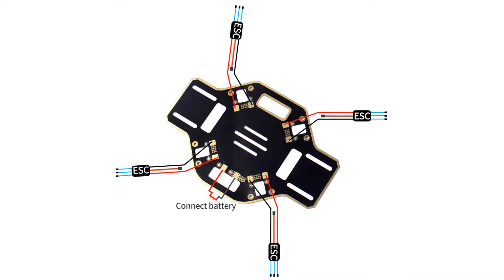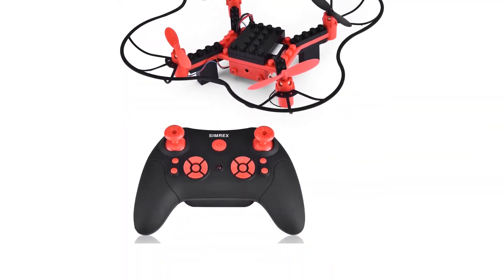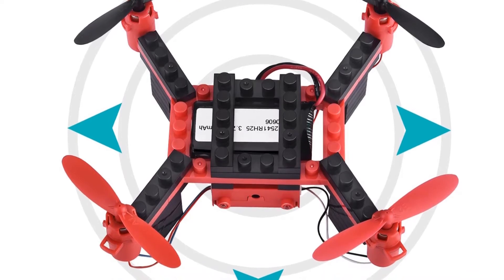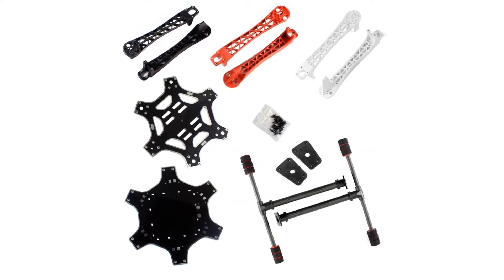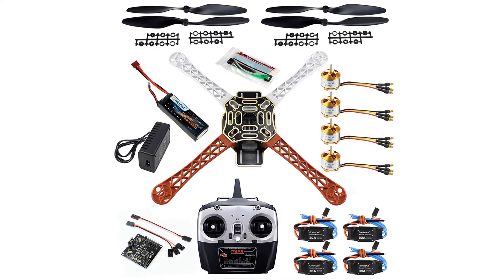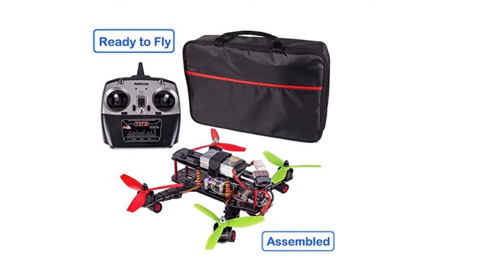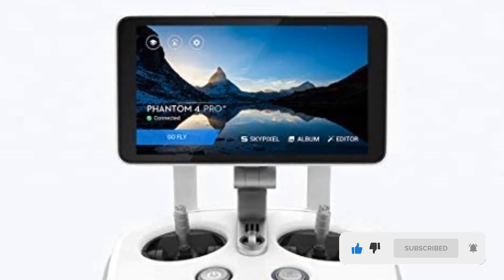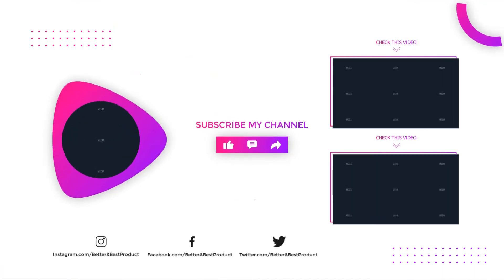Top 5 Drone Kits for 2026 — Best DIY Drone Review [Expert’s Choice]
In This drone kit Review Video, We Will show you 5 top-rated drone kit to buy in 2026.  We made this list based on our personal opinion based on their price, quality, durability, brand reputation, User Feedback and other related issues.

00:00 Introduction.
00:51 Simrex X101 Diy Drone Kit Reviews.
01: 33 Qwinout F550 Drone Kit Reviews.
02:15 Qwinout Drone Kit Reviews.
03:33 Sunfounder 250 Fpv Drone Kit Reviews.
04:54 Dji Phantom 4 Pro Plus Drone Kit Reviews.
Are you searching for the best drone kit 2026?

If so, then you are in the right place for getting essential information on Drone kit 2026.

In this best quality Drone kit review video, we will show you top rated Drone kit to buy in 2026.